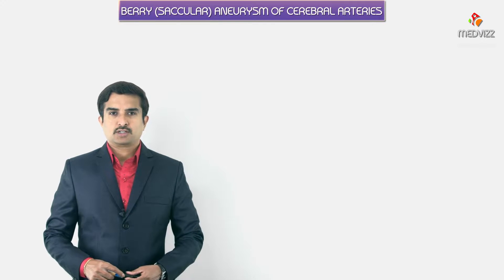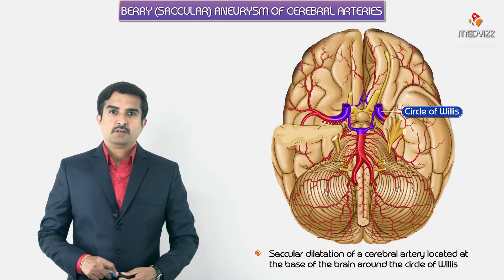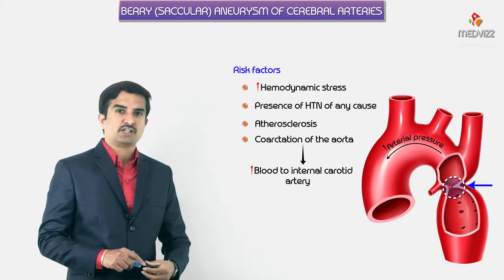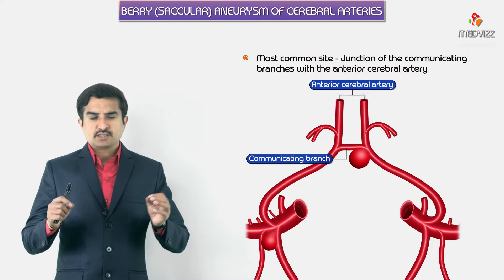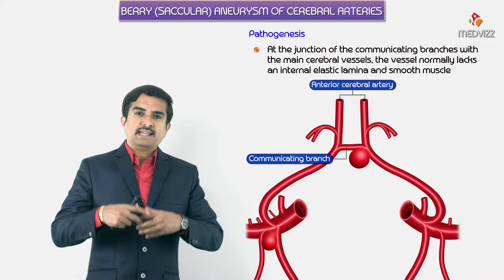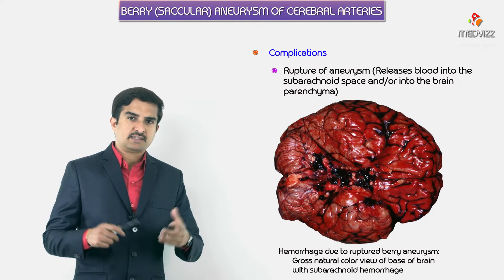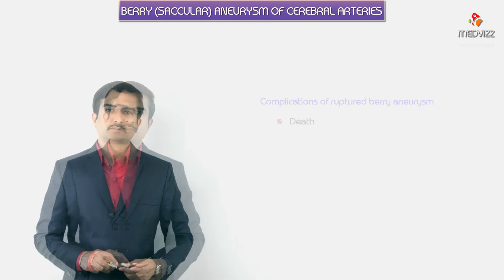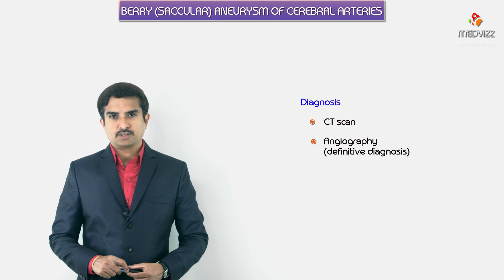Berry aneurysms (saccular) - Most common sites, Symptoms, Diagnosis and Pathology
Berry aneurysms (saccular) - Most common sites, Symptoms, Diagnosis: FMGE and Neet PG Pathology

Most common type of cerebral aneurysms
Have a round, saccular shape
Typically occur at the junctions of vessels in the circle of Willis (the most commonly involved junction is the between an anterior communicating artery and anterior cerebral artery)
Account for approx. 80% of cases of nontraumatic subarachnoid hemorrhage

Risk factors
History of congenital conditions: autosomal-dominant polycystic kidney disease, Ehlers-Danlos syndrome, Marfan syndrome, aortic coarctation
Hypertension
Smoking
African-American race
Advanced age
Hyperlipidemia
Excessive alcohol consumption
Family history of aneurysms
Estrogen deficiency